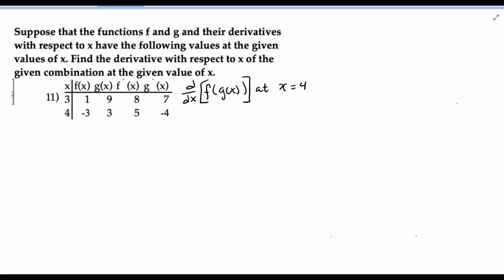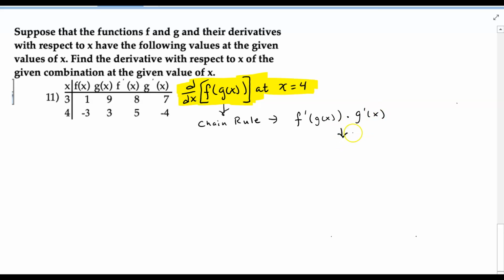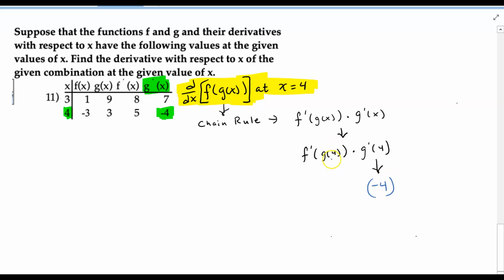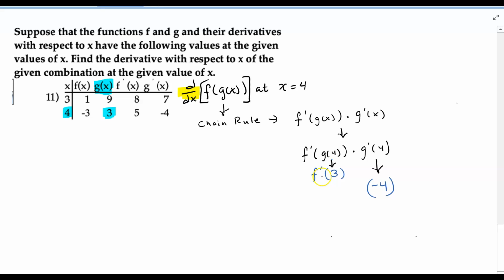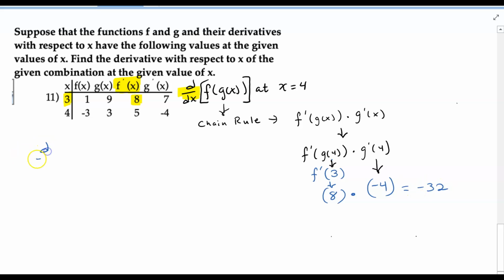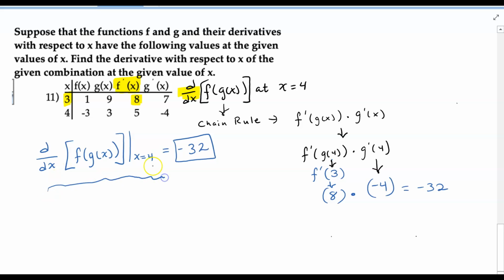The Chain Rule Using a Table of Values